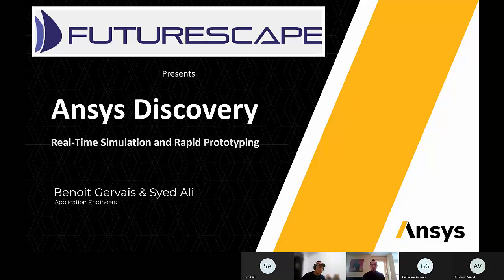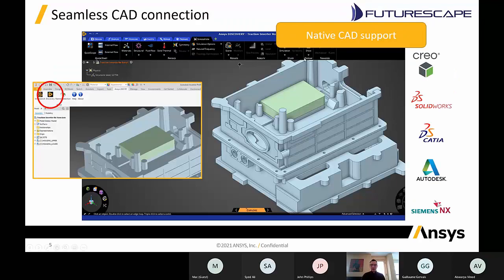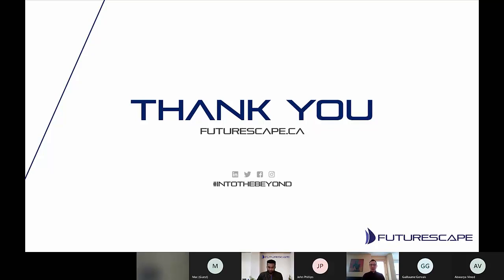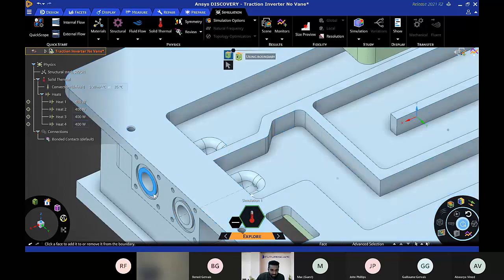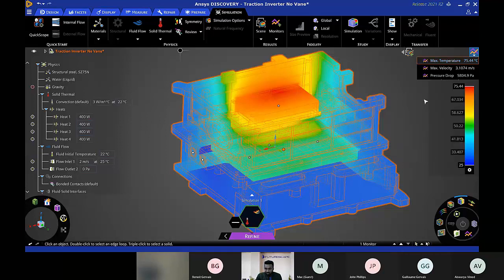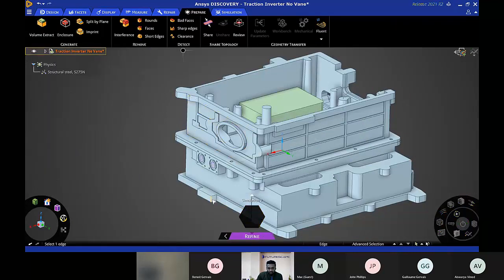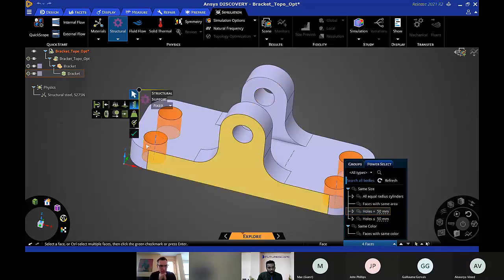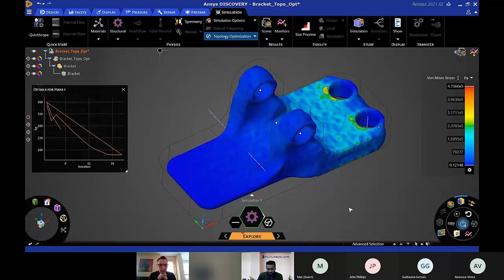Webinar- Real Time Simulation and Rapid Prototyping using Ansys Discovery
With the revolutionary new Ansys Discovery Live solution, simulation is no longer a matter of hours or days — it is instantaneous. Engineers can start seeing simulation results in seconds after importing a geometry, with no need for a high-performance computing system
Ansys Discovery answers critical design questions early in the process, thus decreasing engineer labor and physical prototyping costs. It allows for a ROI boost across your organization. Upfront simulation reduces prototyping and testing needs and minimizes engineering change orders while maximizing design and ideation focus.